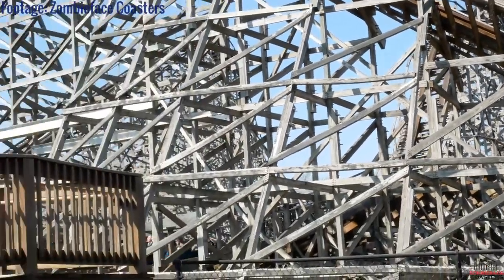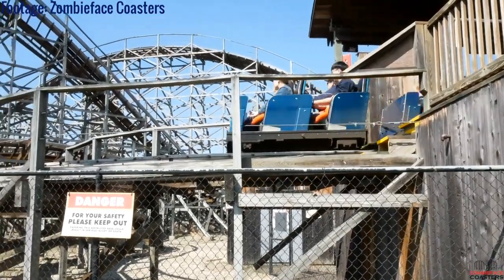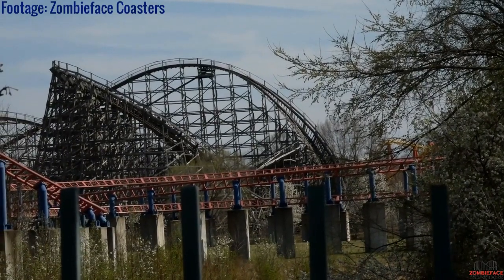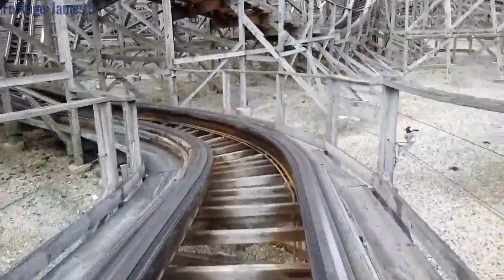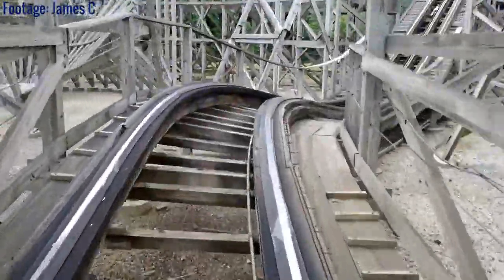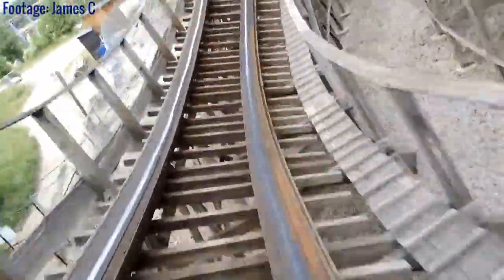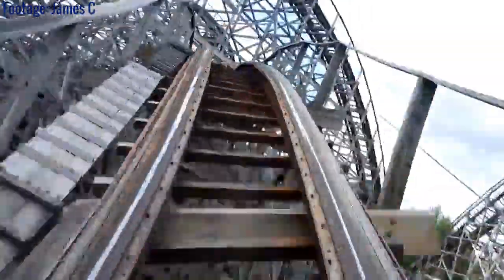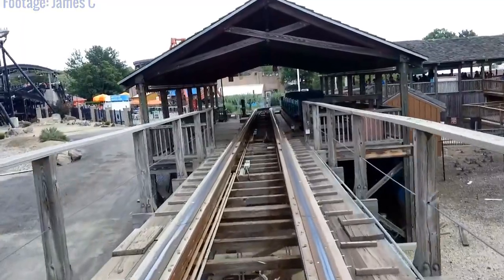How To Ride: ROAR at Six Flags America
Roar is a bit of an interesting coaster. You have a lot of people calling for it to be RMC'd because it is supposedly too rough. To that I say, you just don't know how to ride it. Roar is one of those coasters that you have to learn how to ride, so here I am to tell you how to do that.